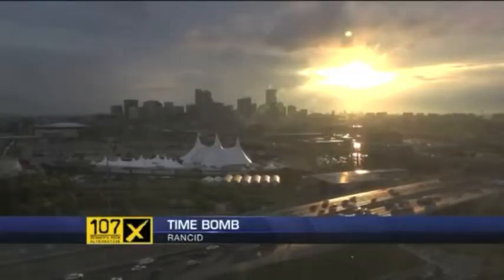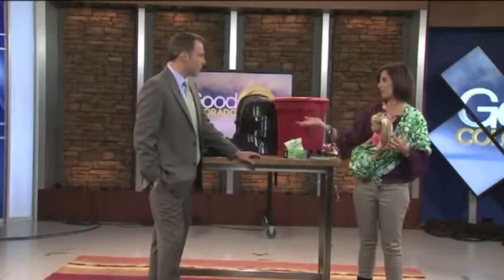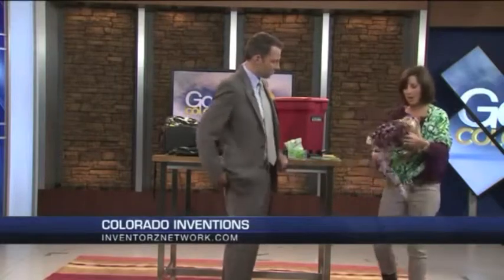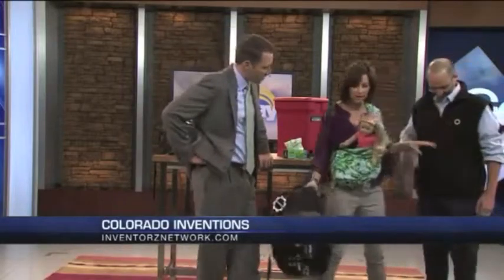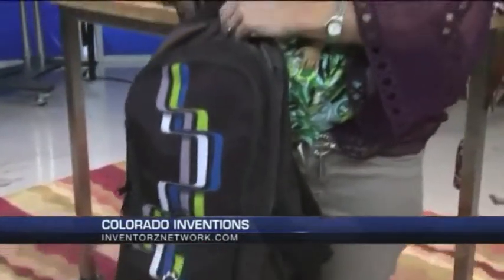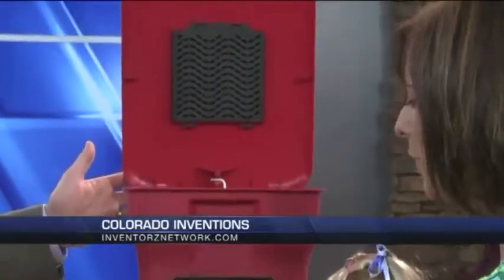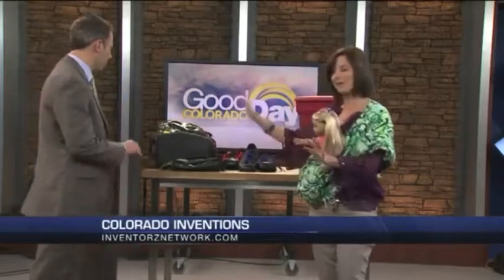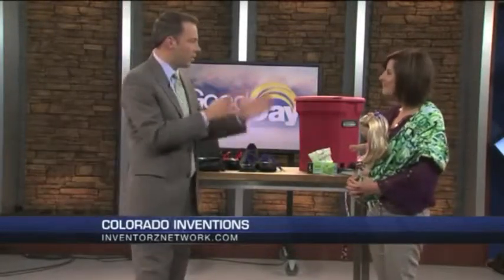Baby Products Featured on Fox 31 Denver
to find these amazing baby products featured on Fox 31 Denver!